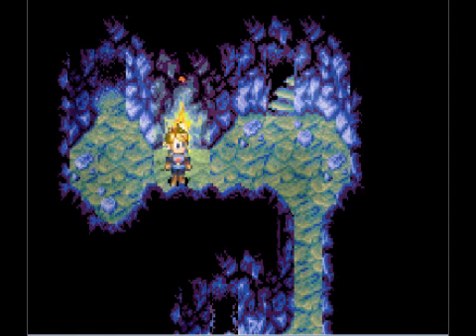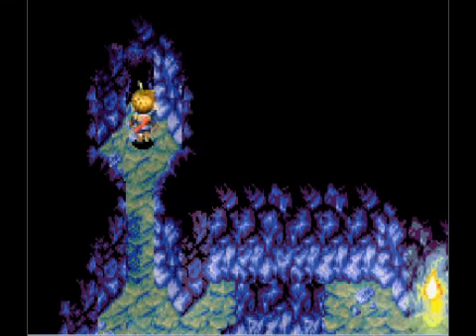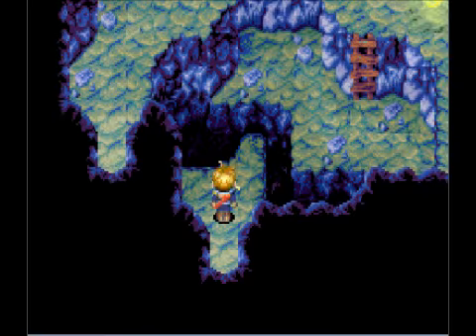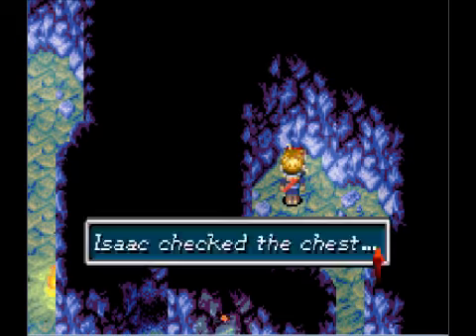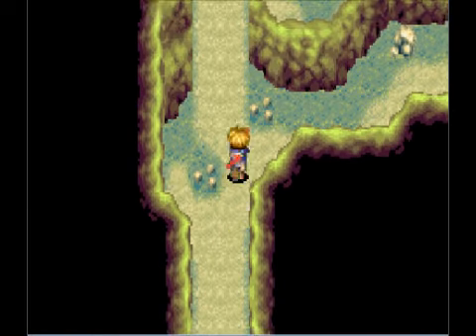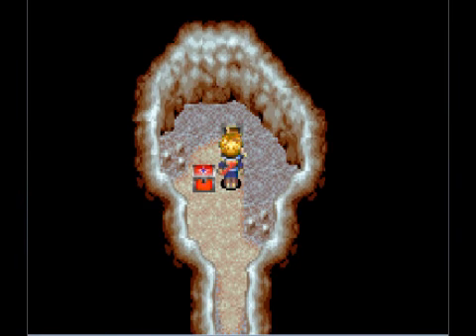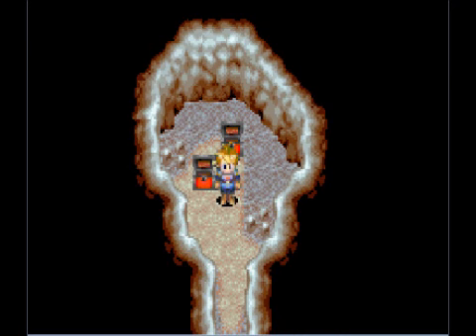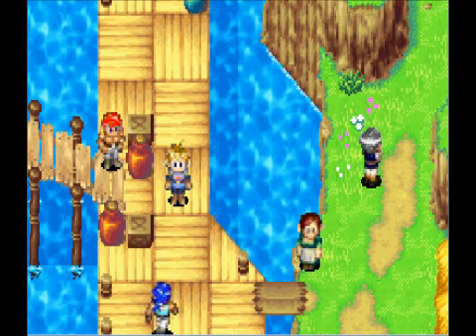Let's Play Golden Sun Part 30 - A New Djinn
we finish vault cave nuff said